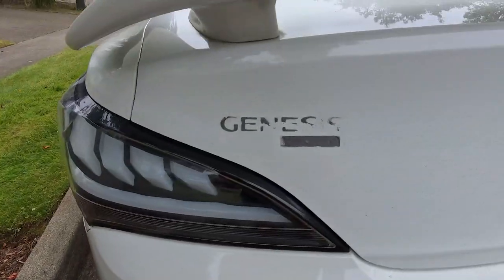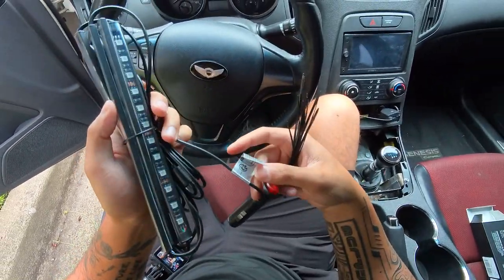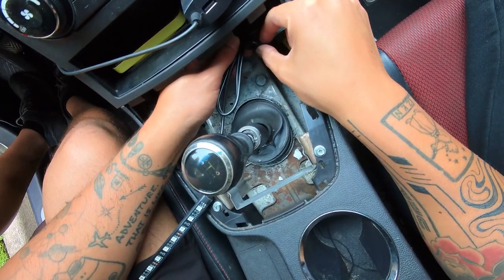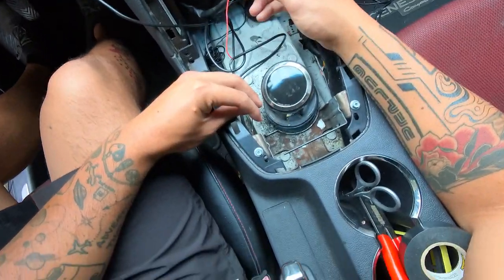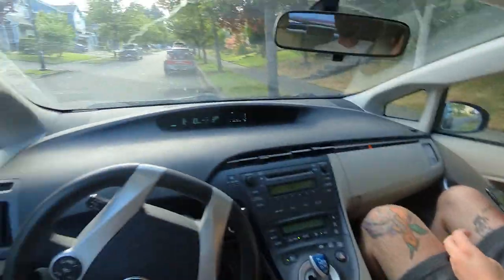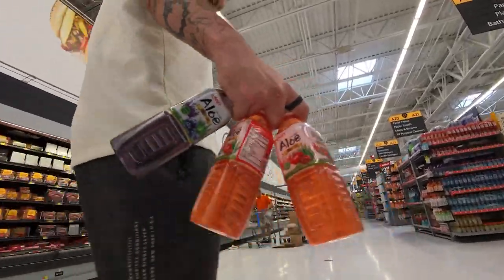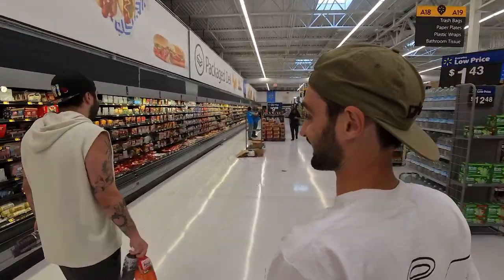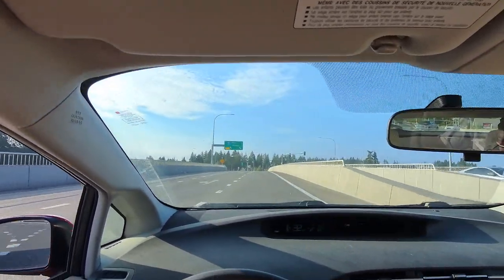Installing Footwell Lighting on the Genesis Coupe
Today we do some clean up on the Genesis and throw on the footwell lighting on the interior of the car.